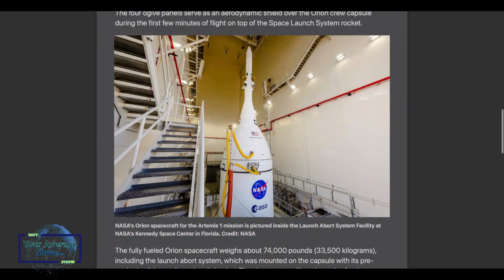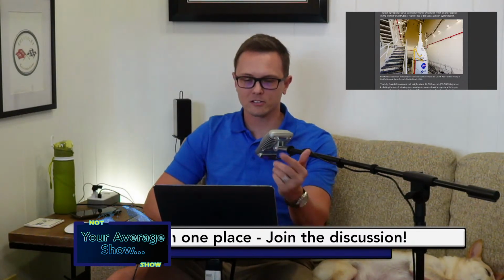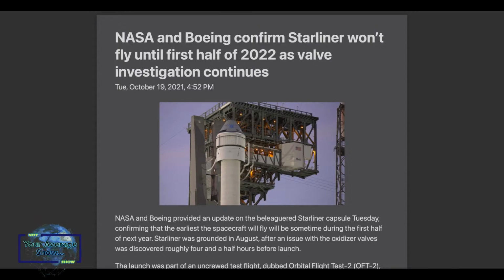NASA Orion and Boeing Starliner Updates! One Is ready, One s Not...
Show 87

NASA Orion Update, AirEV Air One EVTOL, Starliner Grounded, Pixel Six Thoughts, Mac Book Pros!

Join us for the discussion on the channel!

SHOW LINKS
►Air targets mass production and fun with its One personal eVTOL

►NASA moves Orion spacecraft to the Vehicle Assembly Building

-NASA and Boeing confirm Starliner won’t fly until first half of 2022 as valve investigation continues

►Pixel 6 first look: Google's Tensor chip, new cameras and more, starting at $599

►Apple finally listened to the pros, and ditched the MacBook’s cons

LEGAL
Copyright @ VueBird Media. Any reproduction or illegal distribution of the content in any form will result in immediate action against the person concerned.

The views and opinions expressed on The Not Your Average Show, Show are those of the channel and do not reflect the official opinions, policy or position of any company or individual discussed during the show.  No content provided on the show is intended to malign any religion, ethnic group, club, organization, company, individual or company.